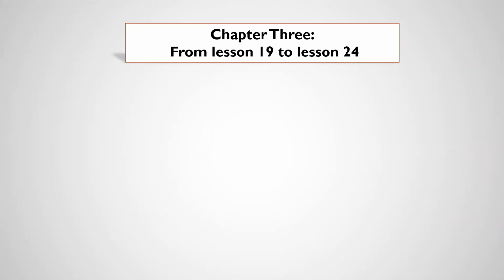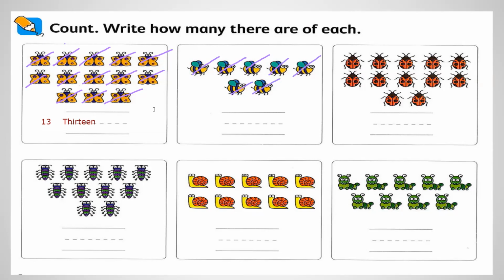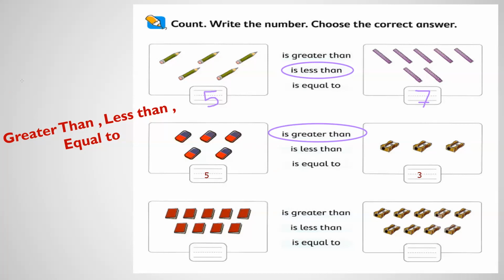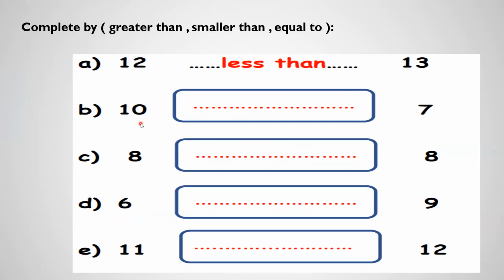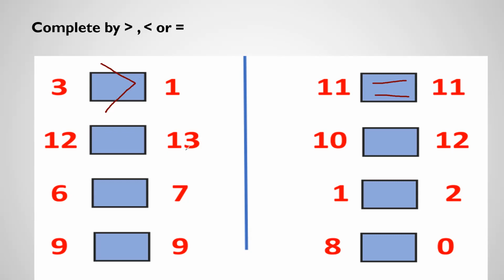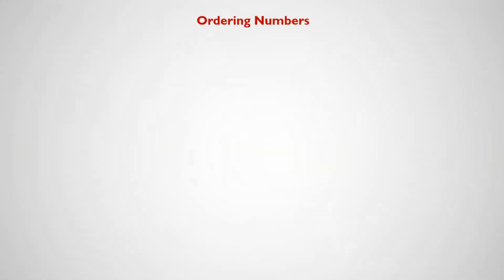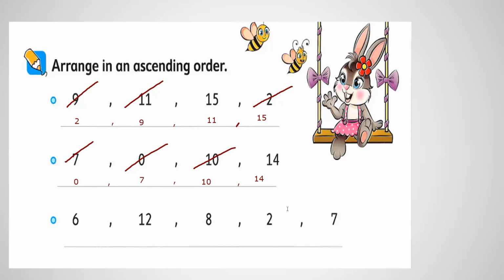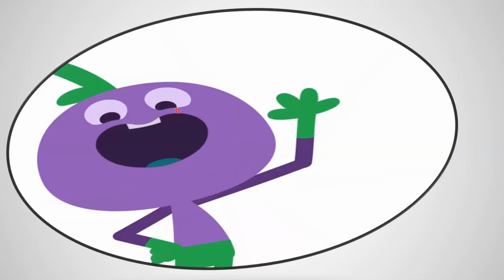First Term Revision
Chapter 3